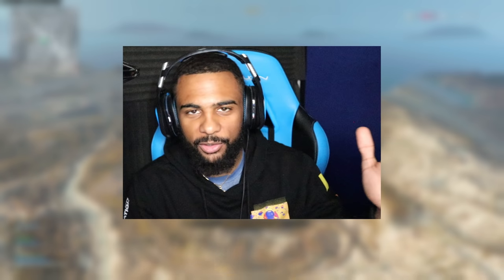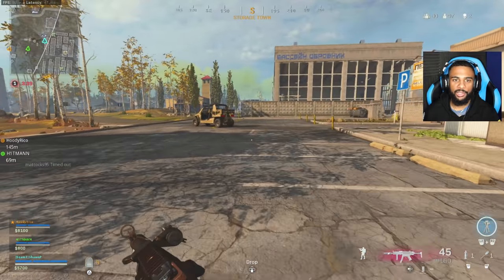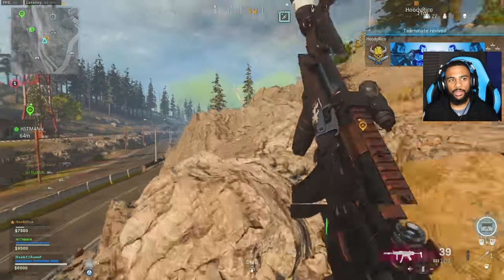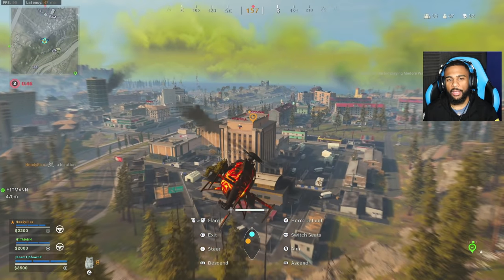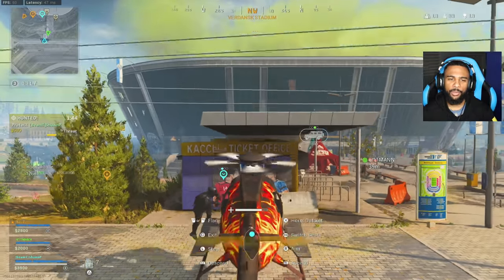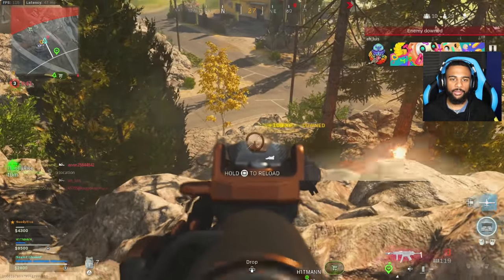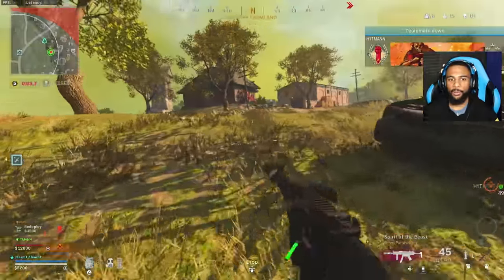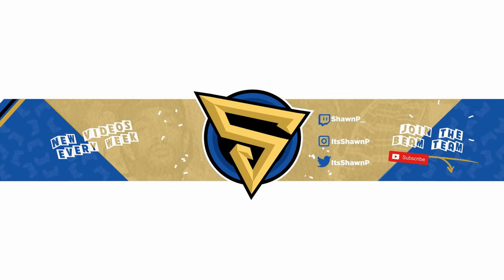HOW to USE POSITIONING for MORE WARZONE WINS! (Warzone Tips & Tricks)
🎤 My EQUIPMENT